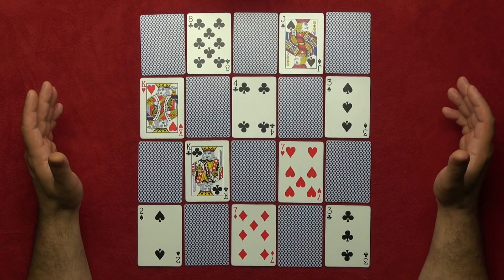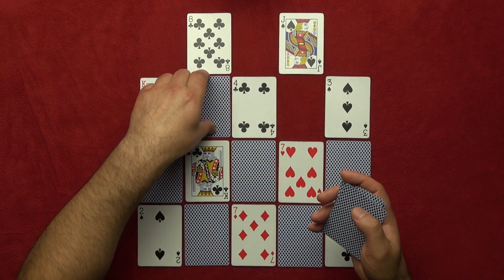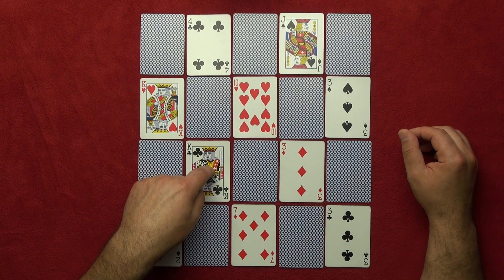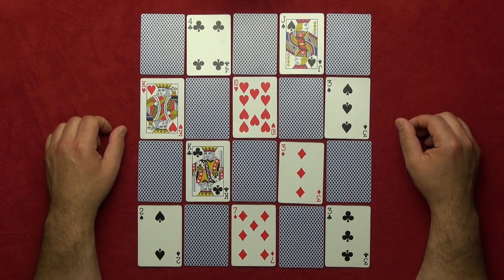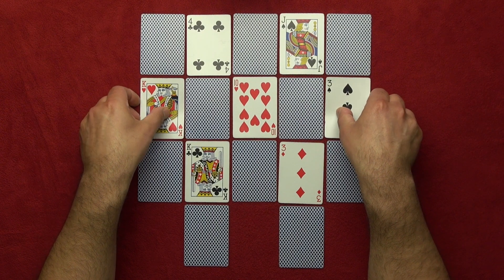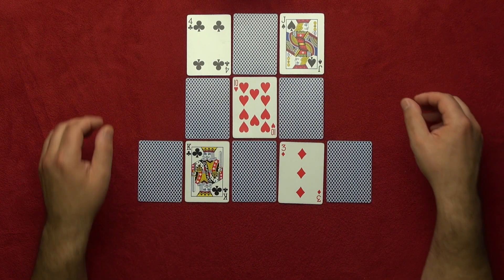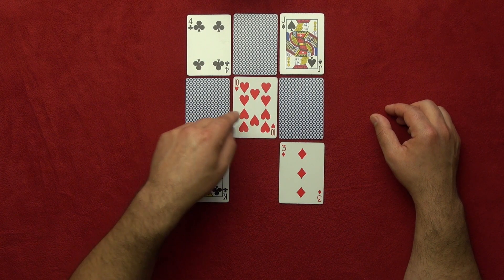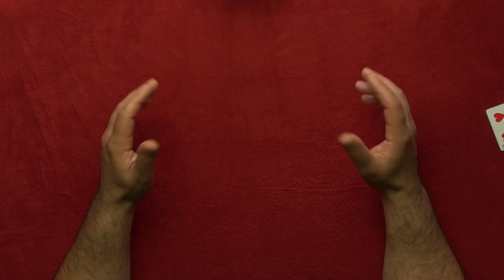How To Trick Your Math Teacher 9 TUTORIAL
Hay Guys, This Video is a Tutorial of How To Trick Your Math Teacher 9 . This Trick is Real Combined Power of Mathematics and Cards. It works every  time. Amazing Math Magic Trick which can fool even a Math Teacher, if performed properly. How To Trick Your Math Teacher 9 Revealed  by Tricklandia.